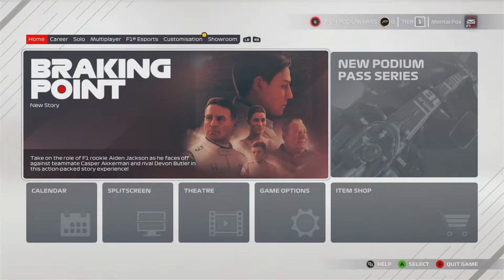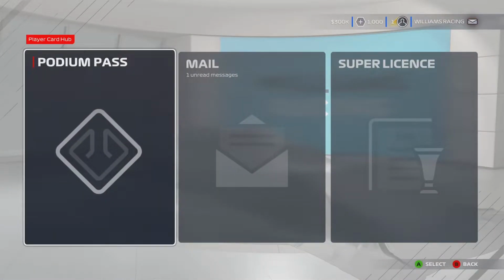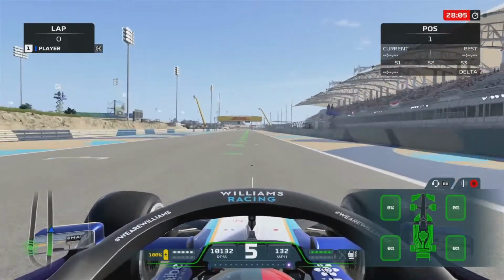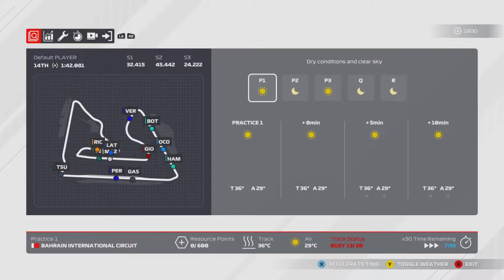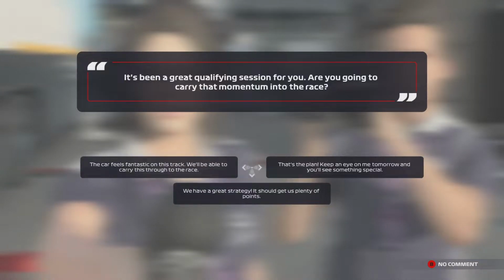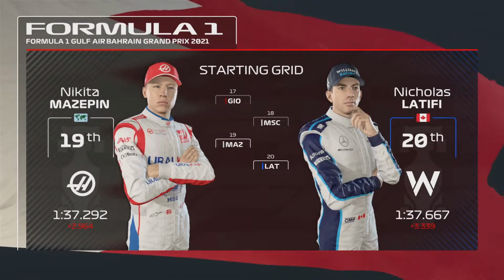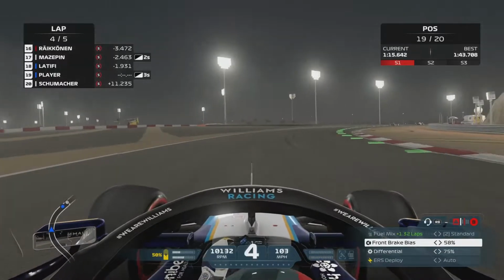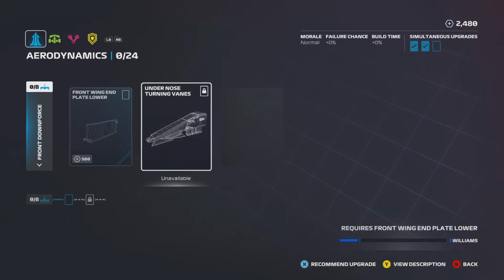Let's Try: F1 2021 :: Sunday Sampler #121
Game description from Steam:
Every story has a beginning in F1® 2021, the official videogame of the 2021 FIA FORMULA ONE WORLD CHAMPIONSHIP™. Enjoy the stunning new features of F1® 2021, including the thrilling story experience ‘Braking Point’, two-player Career, and get even closer to the grid with ‘Real-Season Start’.